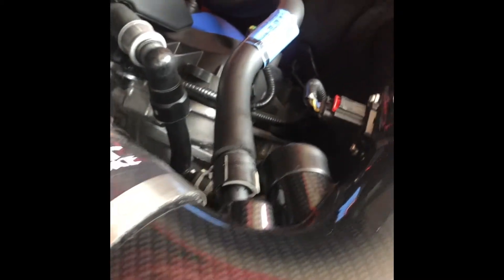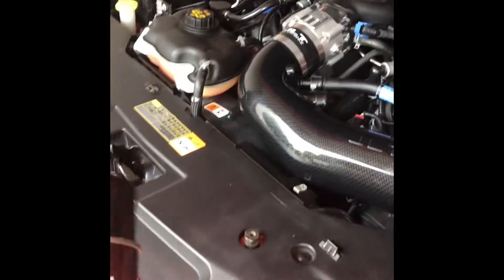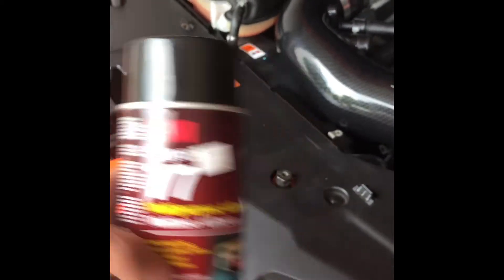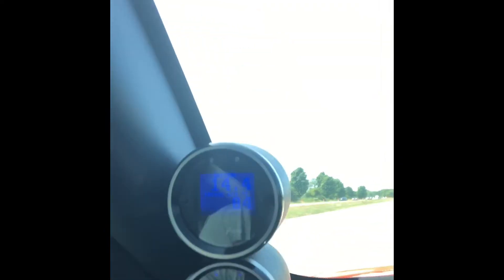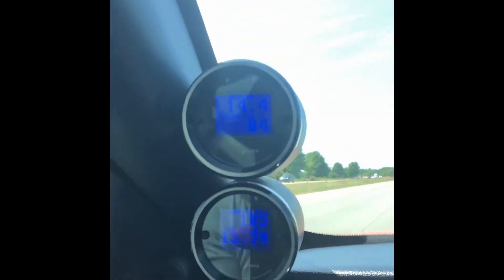2012 Boss 302 CAI Insulation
Cooling down the Boss CAI temperatures by adding automotive insulation purchase at your local parts store. Using a self adhesive reflective insulation and 3M spray adhesive you can help reduce engine bay heat. When adding a Boss-S Grille for added airflow CAI temps can drop below ambient temps. More videos to come showing colder CAI temps.